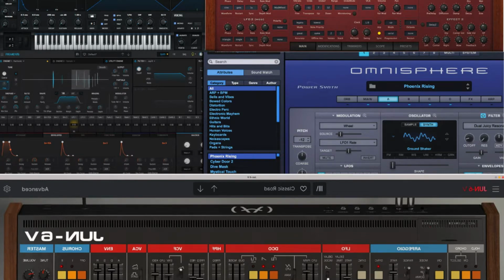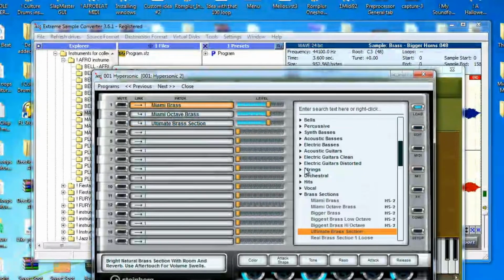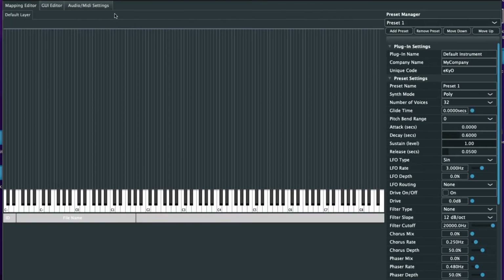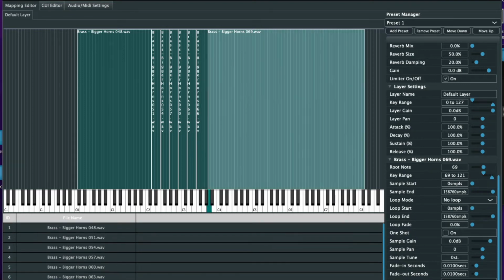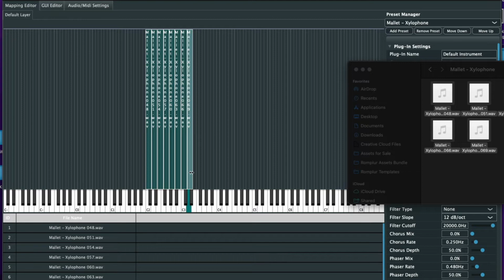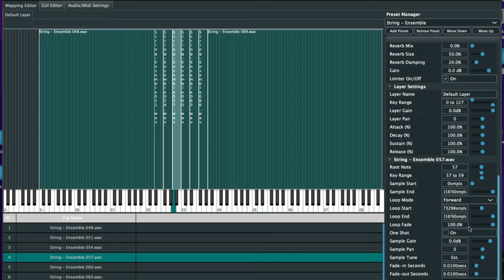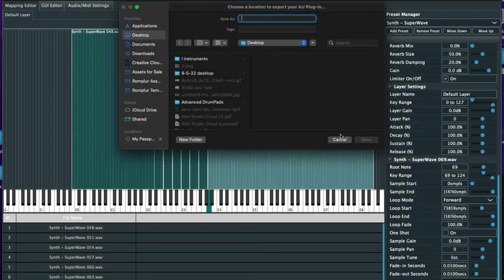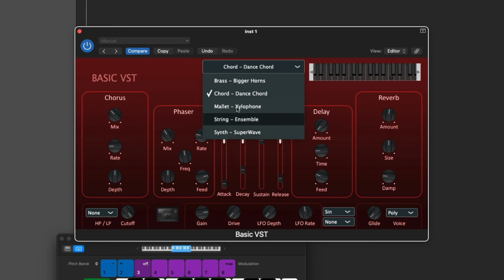How to sample your favorite VSTs and Create the ultimate VST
In this video I show you how to sample your favorite VST plugins using software Extreme sample converter.  Than I teach you how to quickly take those samples and map them into a playable instrument inside Romplur.  Finally export as a VST so you can use them in your own DAW.